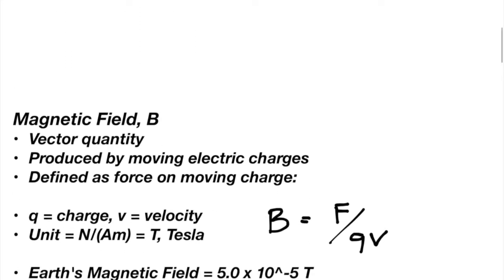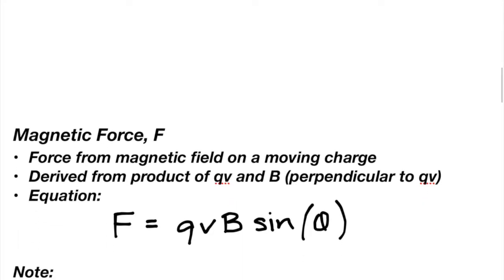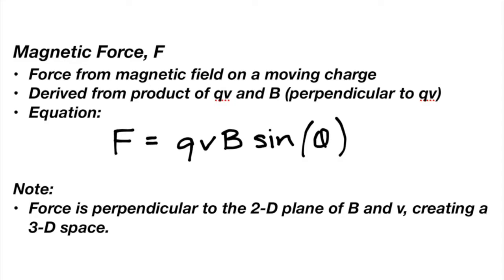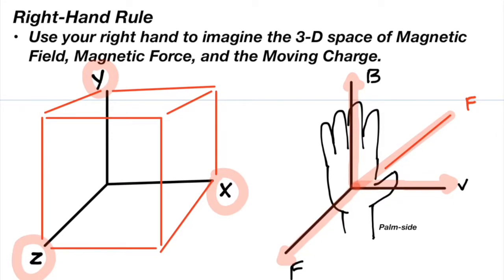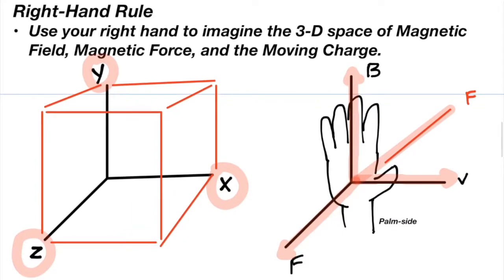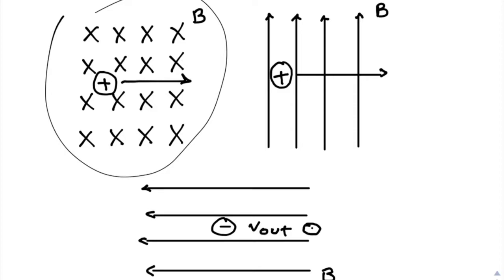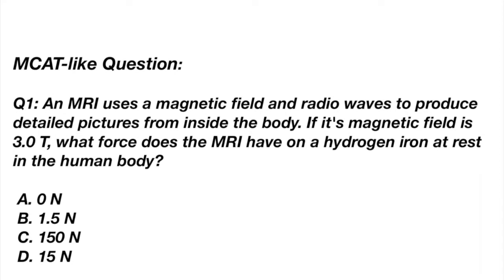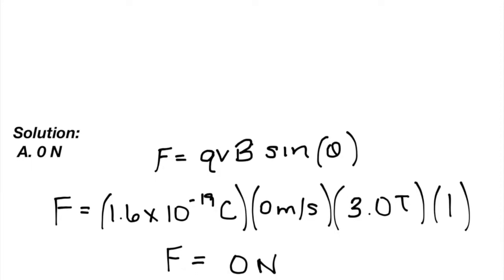Wk. 5: Magnetism and Right-hand Rule Concept Video